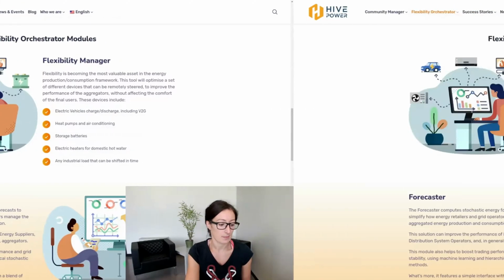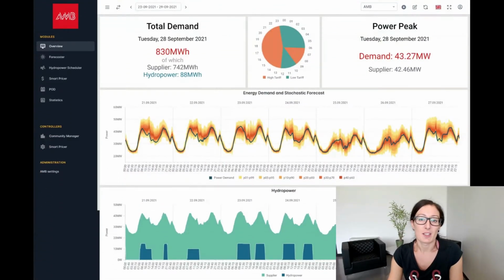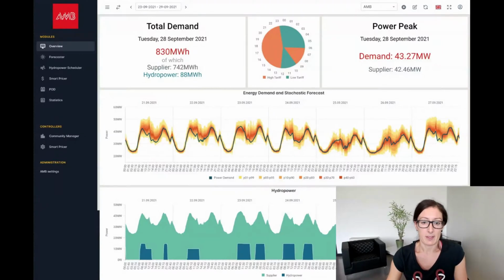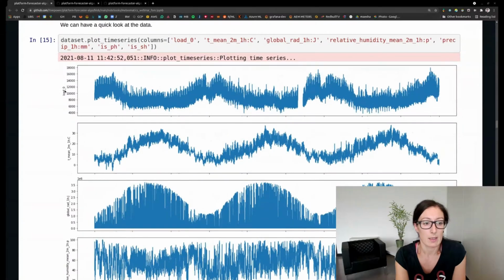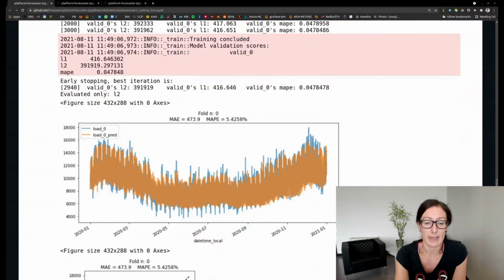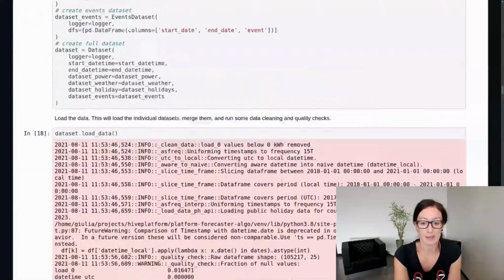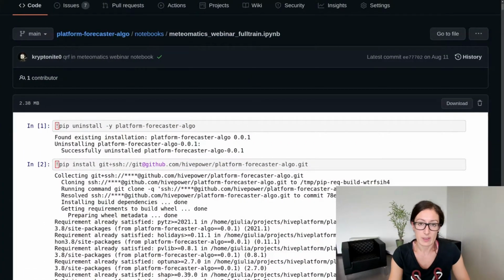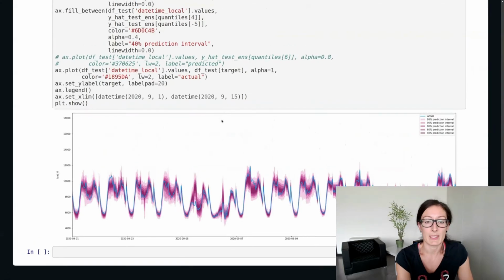How Hive Power achieves higher accuracy in energy forecasting with the Meteomatics Weather API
The findings are stunning: the most accurate weather data and forecasts lead to superior energy generation and consumption forecasts, allowing companies to optimize their energy management, resulting in valuable cost savings, reduced planning risks and better decision making. In this story you will learn how Hive Power realizes these benefits with weather data provided by Meteomatics Weather API.